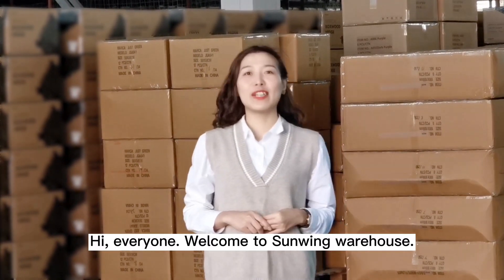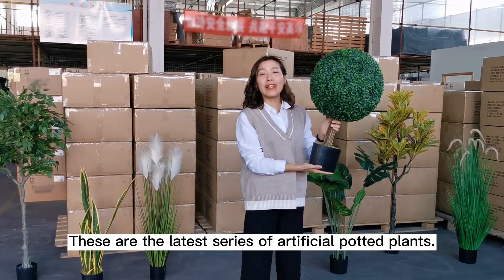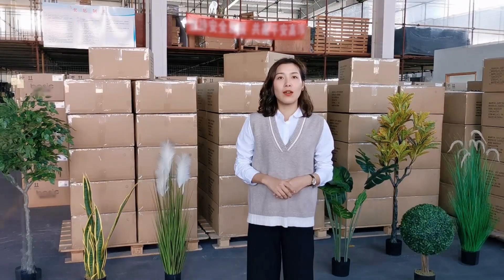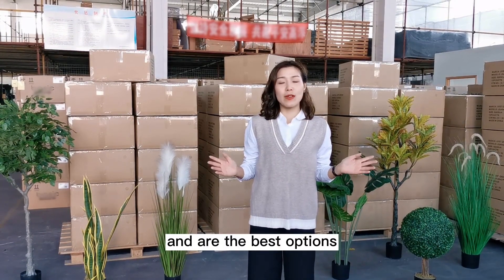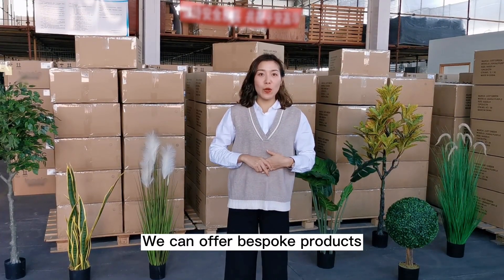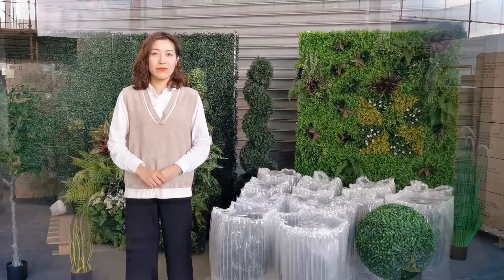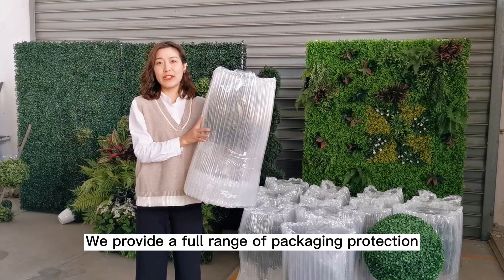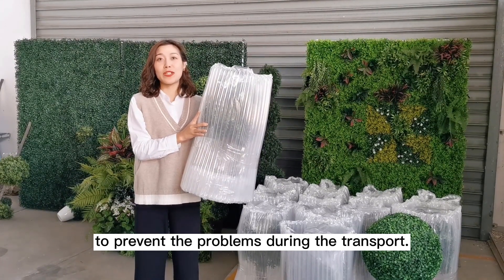Premium Artificial Potted Plant Tree | Sunwing #1 Artificial Plants Manufacturer in China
This video shows premium artificial potted plant trees. Now Sunwing sincerely invites you to become our distributor to achieve a win-win situation together.
Artificial potted plant trees are highly simulated and are the best options for both indoor and outdoor decoration. We can offer bespoke products for both UV and fire protection. We provide a full range of packaging protection to prevent problems during transport.

🚩ABOUT SUNWING ARTIFICIAL PLANTS FACTORY  ↴
Founded in 2004, Sunwing Industries Ltd is one of the best artificial plant manufacturers from China. Sunwing artificial plants factory is equipped with:
-200+ machines and hundreds of molds
-Monthly output: 100000 square meters
-Mass production capacity
🌿ALL ARTIFICIAL PLANTS RANGES  ↴
✅Artificial Hedging & Fence
✅Artificial Wall Plants
✅Artificial Plants & Flowers
✅Artificial Plants & Trees
✅Artificial Grass
✅Artificial Moss
❤️ TARGET CUSTOMERS  ↴
-Online or Offline Chain Stores
-Wholesalers like Super Markets of Building Materials
-Distributors like Artificial Grass Suppliers or Landscape Company
-Importer or Trader in the high-end market from all over the world...
Sunwing supplies the most true-to-life artificial plants and greenery of high quality.